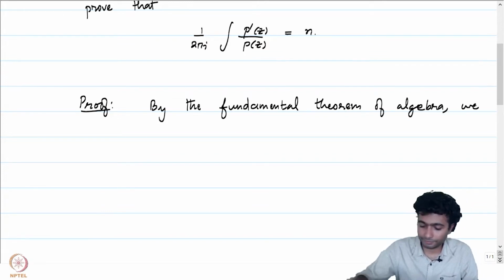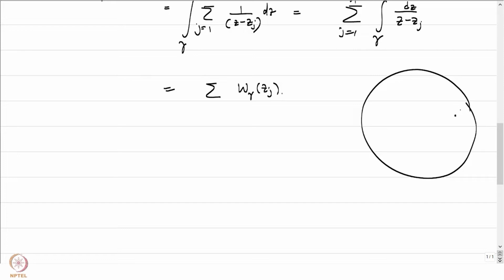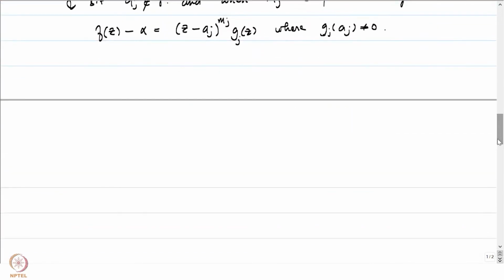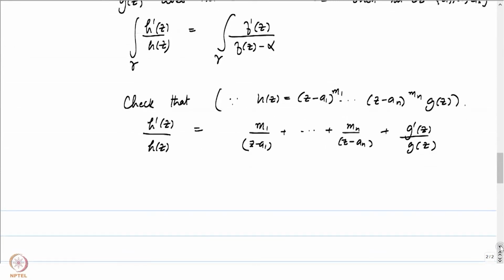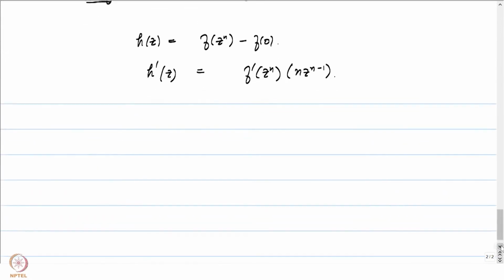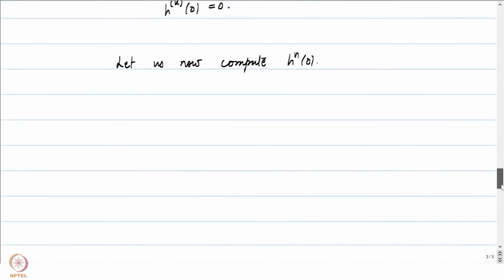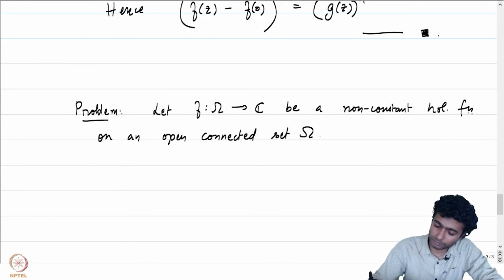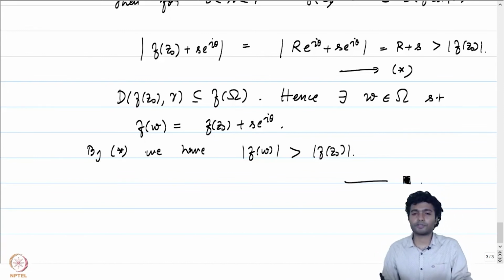Problem session..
Subject:Mathematics
Course:Complex Analysis